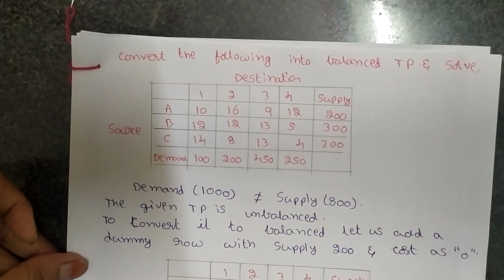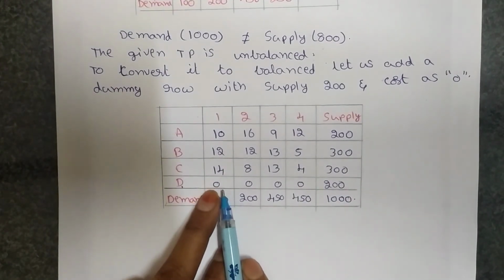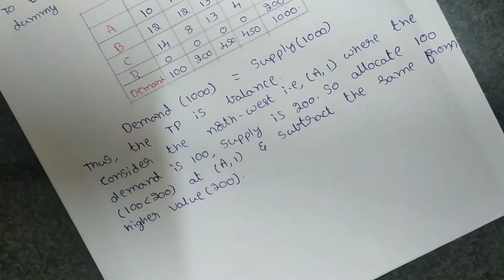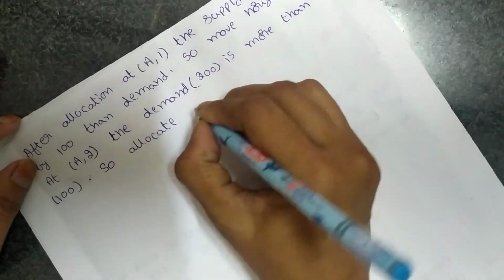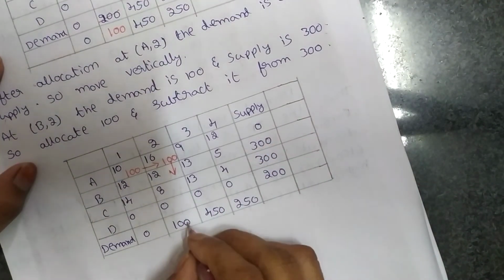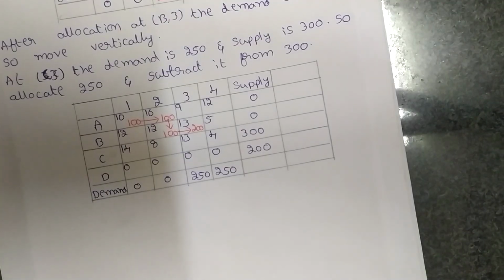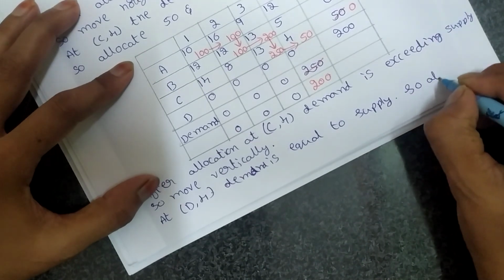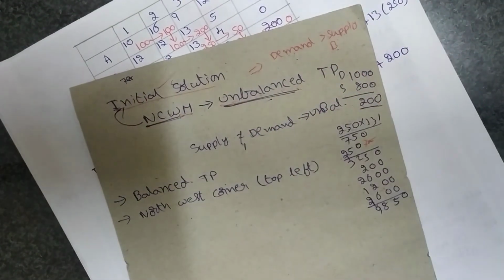NWCM unbalanced transportation